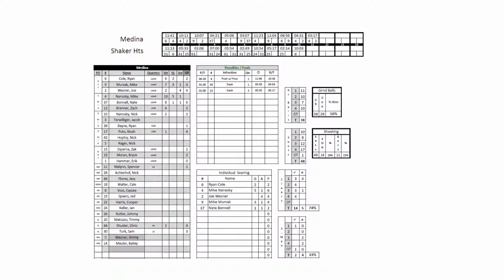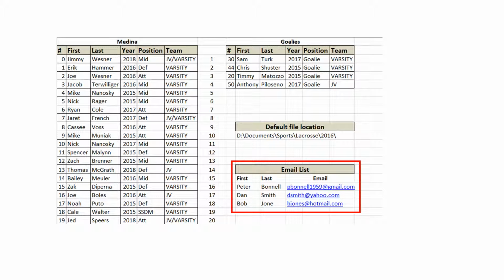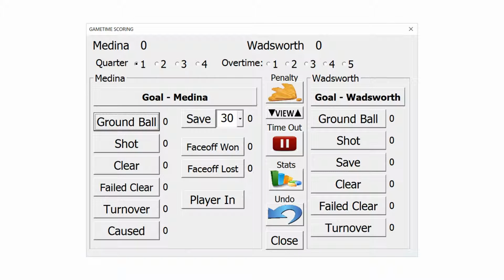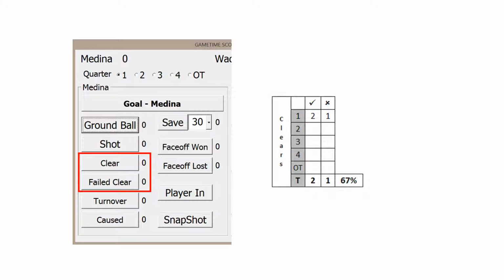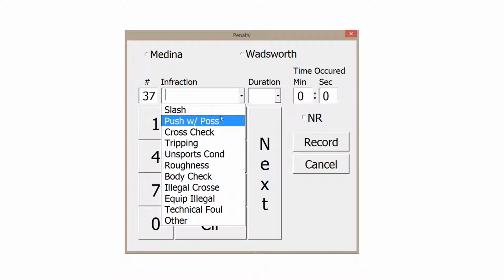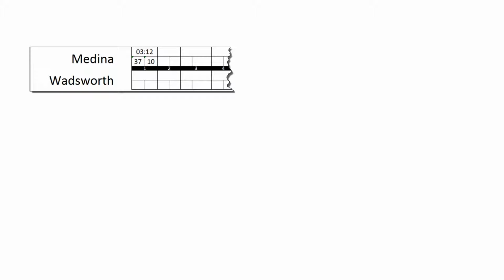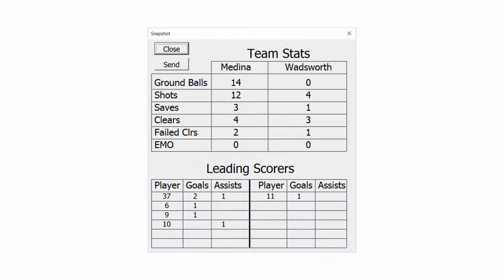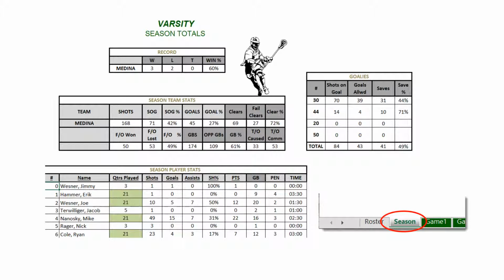Laxcel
Fully automated excel spreadsheet for scoring lacrosse games.